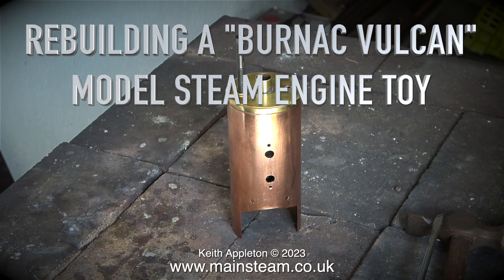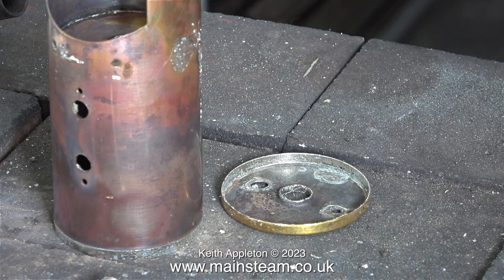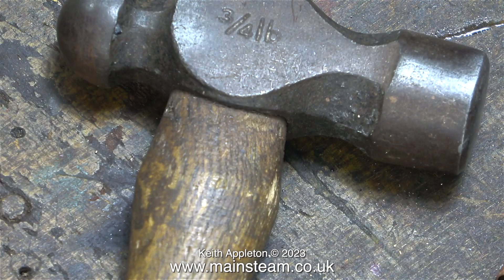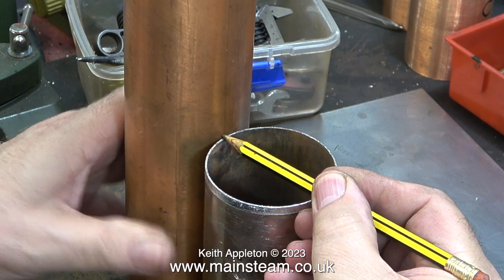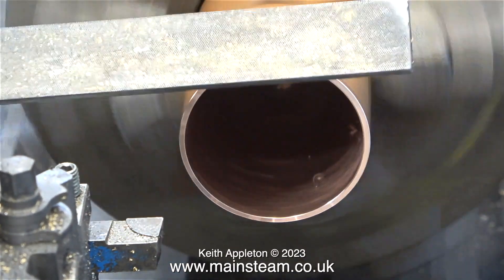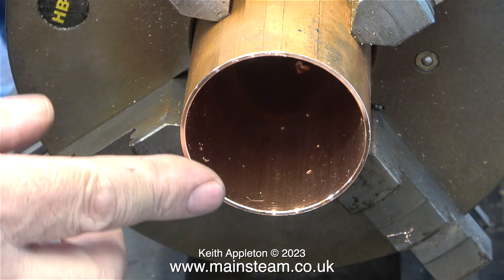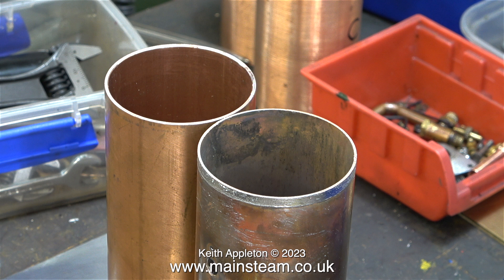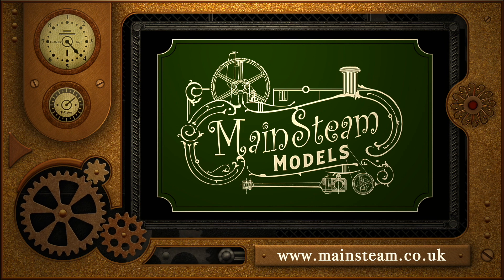REBUILDING A "BURNAC VULCAN" MODEL STEAM ENGINE TOY - PART #10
Dismantling the old Boiler and making a new improved Boiler Barrel.